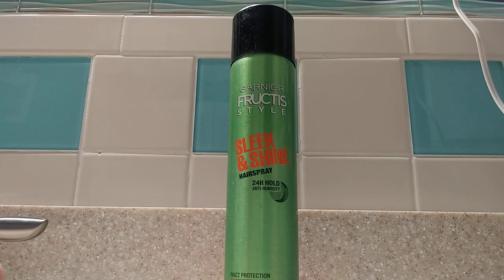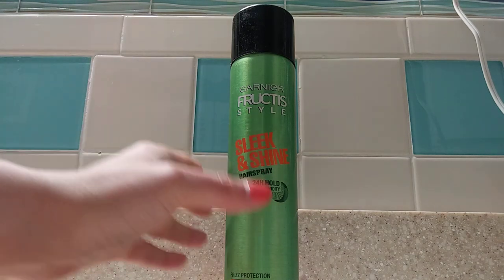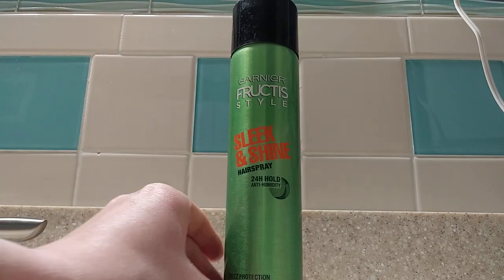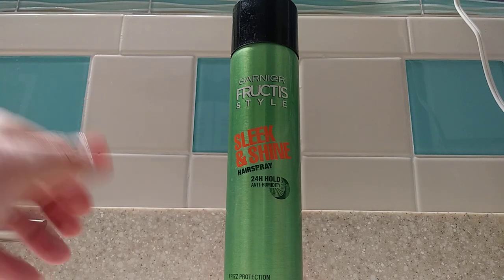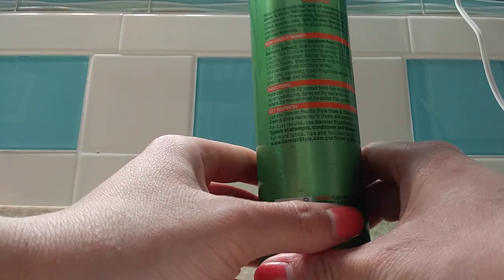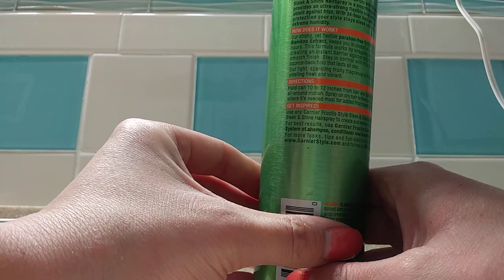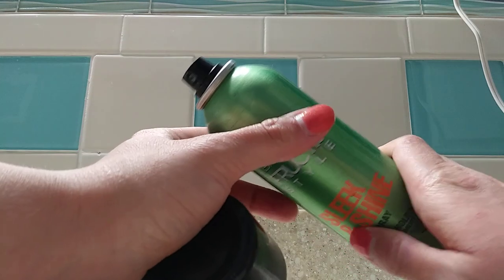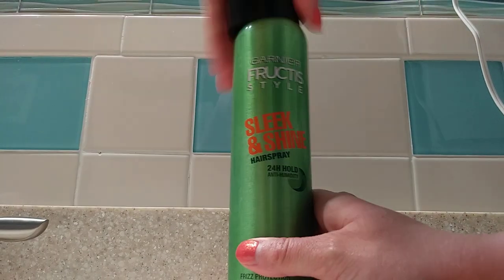In Hand Review of Garnier Fructis Style Sleek & Shine Hairspray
Garnier Fructis Style Sleek & Shine Hairspray All Hair Types, 8.25 Ounce (Pack of 3)